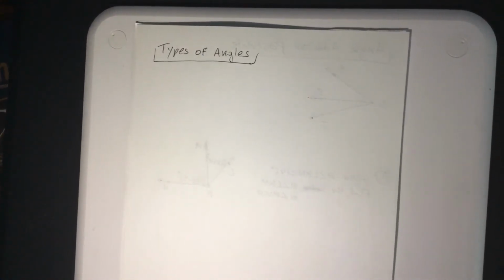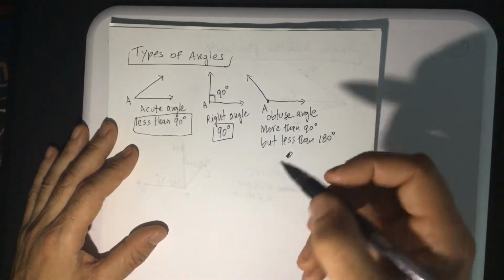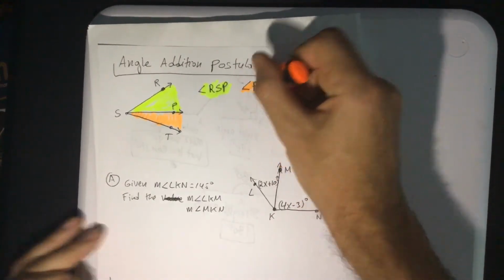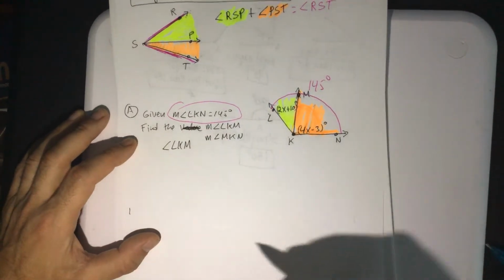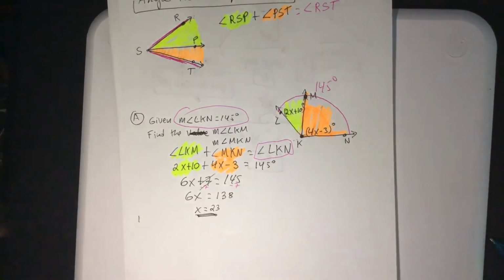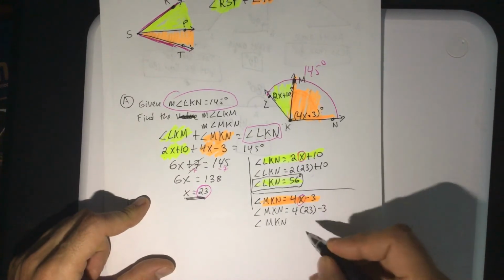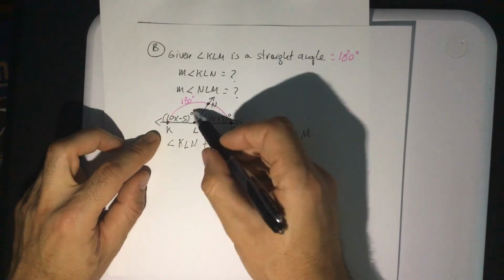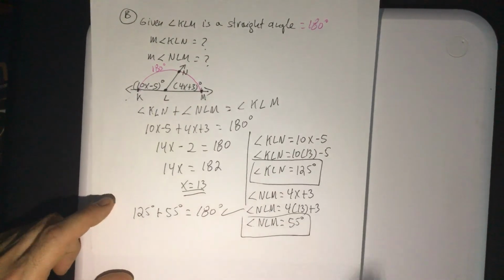July 23, 2020